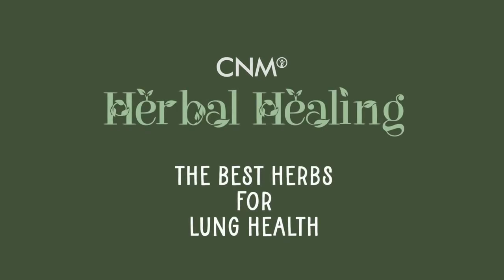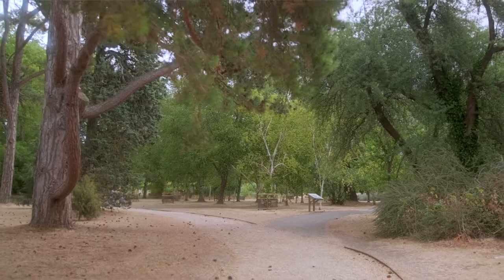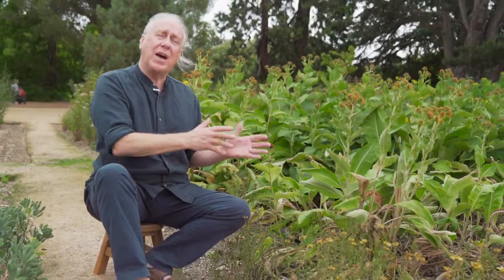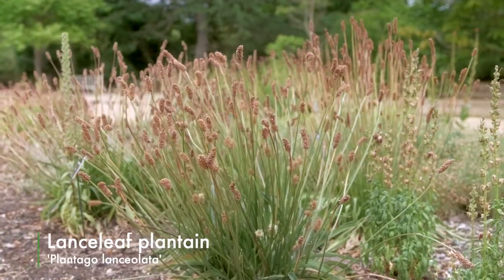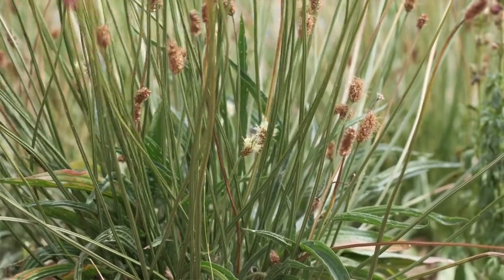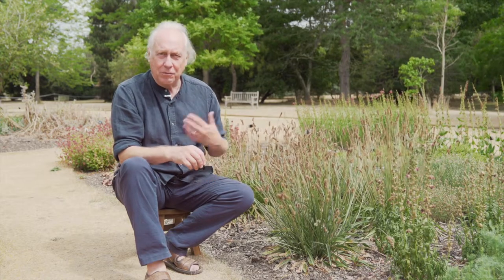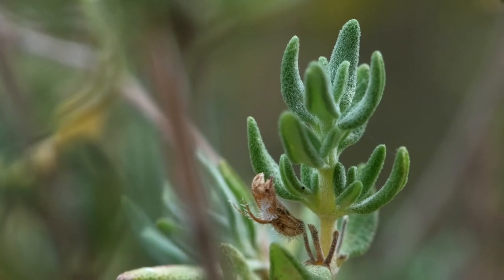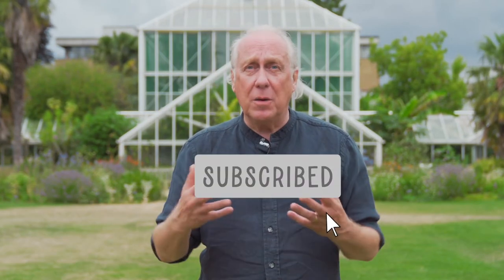The Best Herbs for LUNG HEALTH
Follow Herbal Medicine specialist, Peter Jackson-Main, as he visits The Cambridge University Botanic Gardens in search of herbs that are particularly good for Lung Health. Peter locates some of the tops herbs for this vital organ and explains how they can be used to help strengthen and improve your lungs.